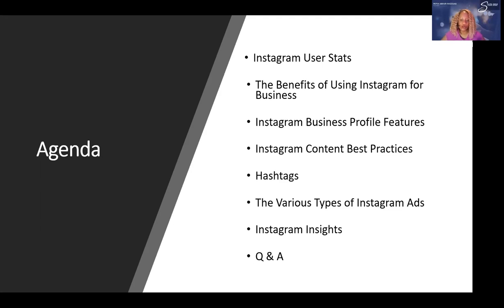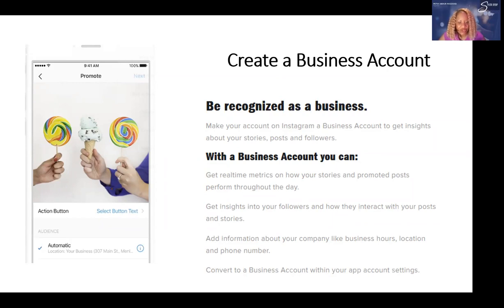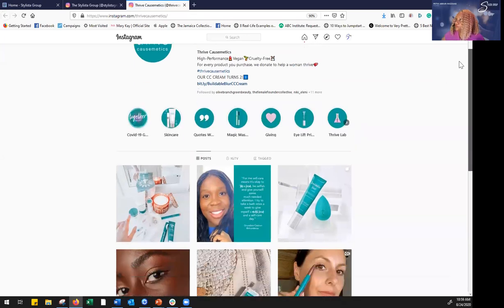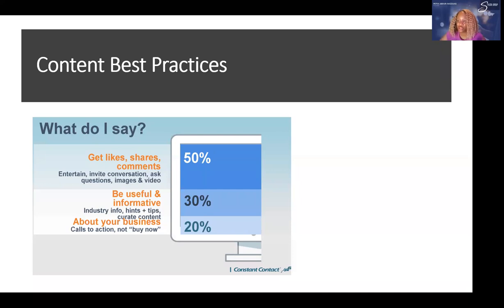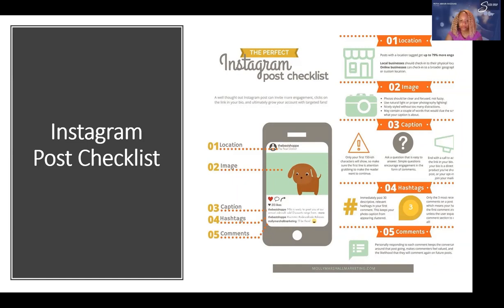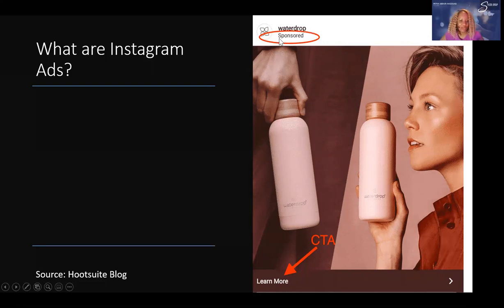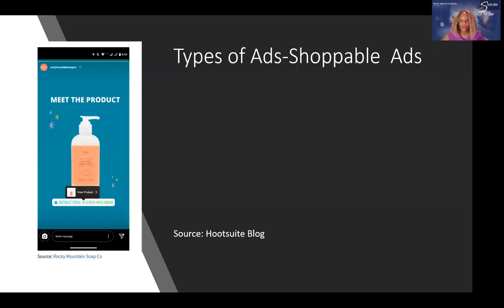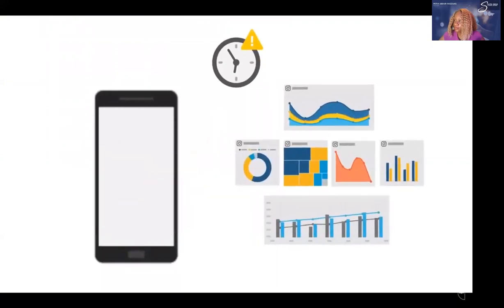Small Business Series: Getting Started with Instagram